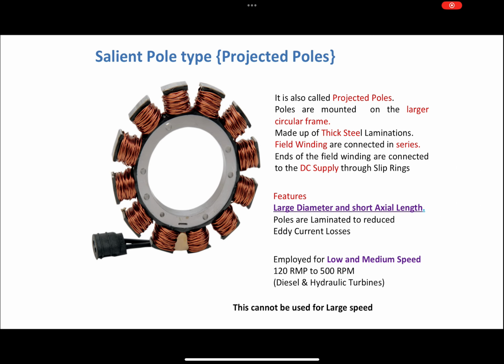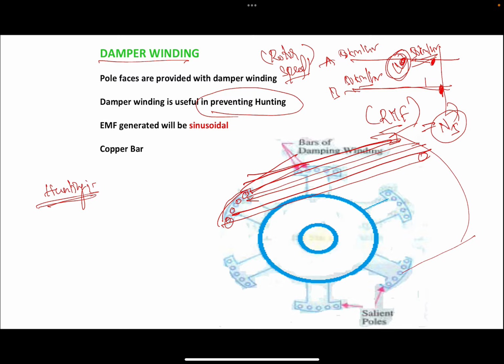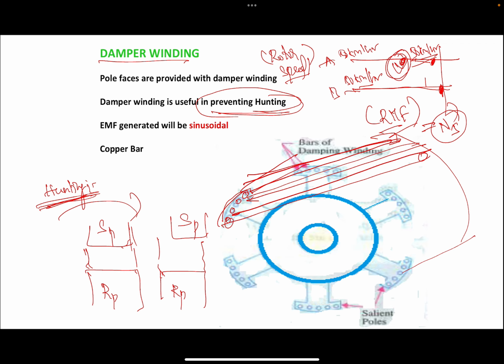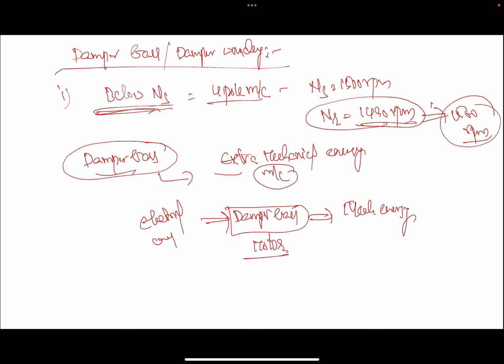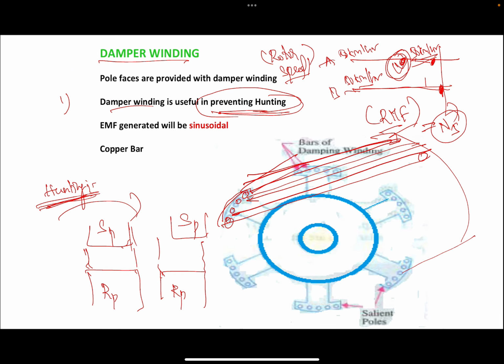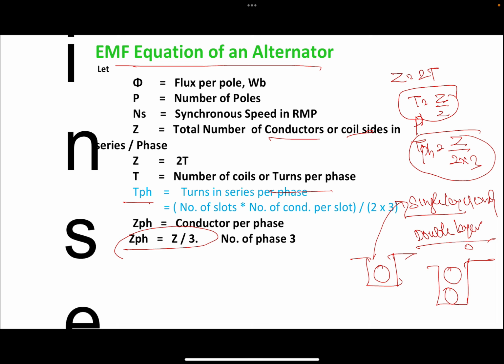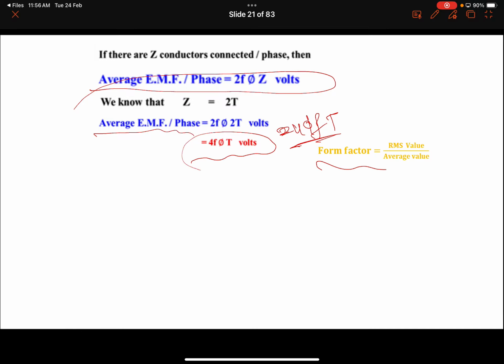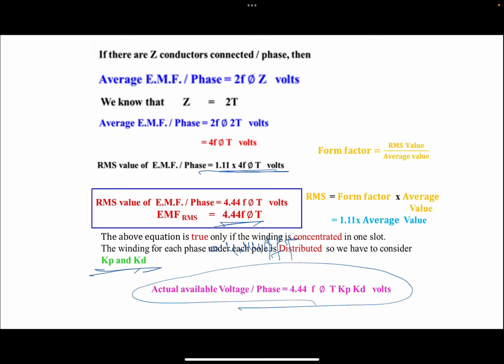EM II UNIT III SYN GEN DAMPER BARS SIGNIFICANCE & EMF EQUATION DERIVATION